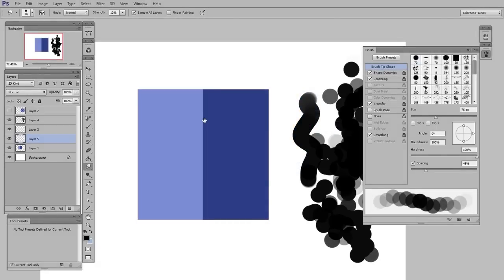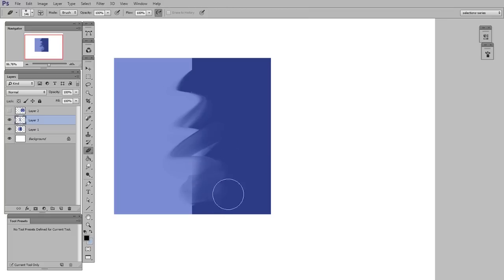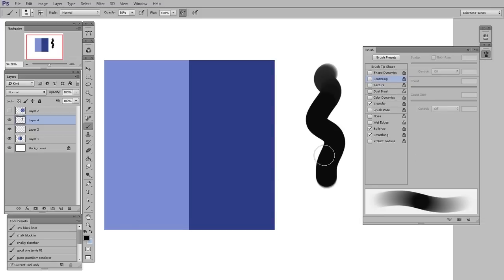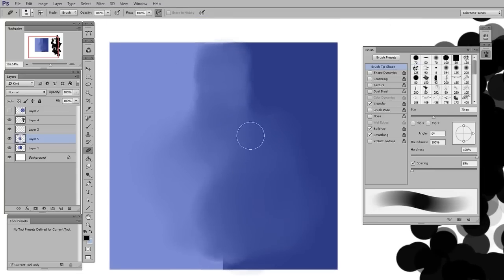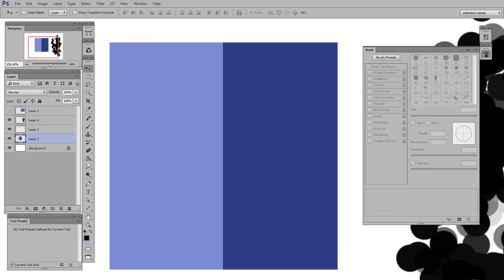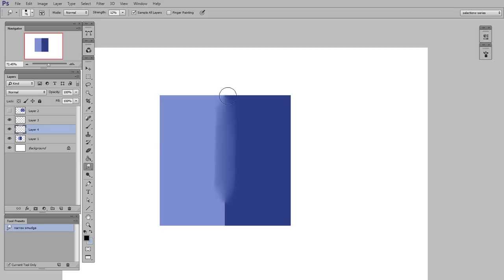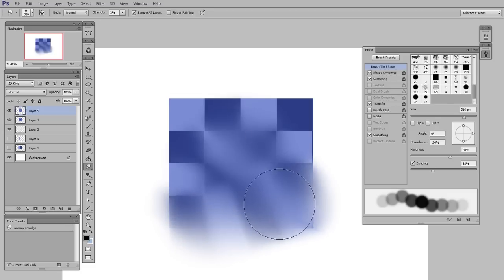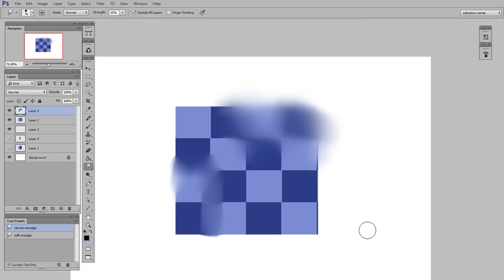Blending with the Photoshop Smudge Tool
This tutorial shows some of the benefits of using the smudge tool for blending in Photoshop.